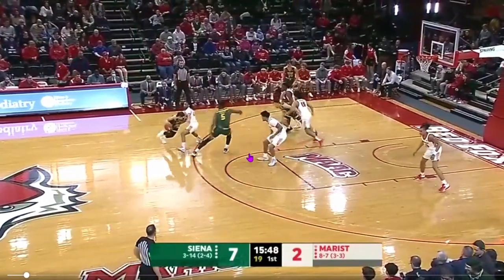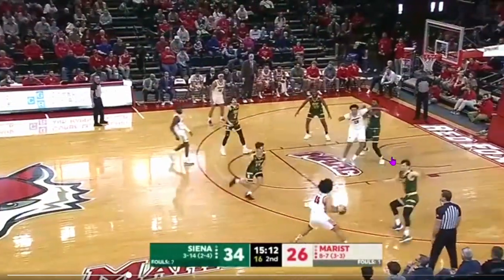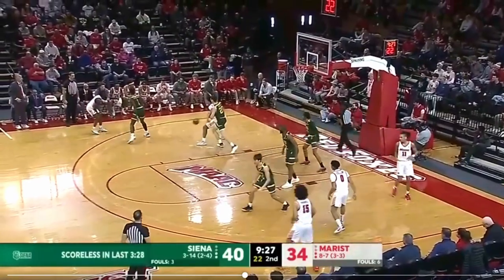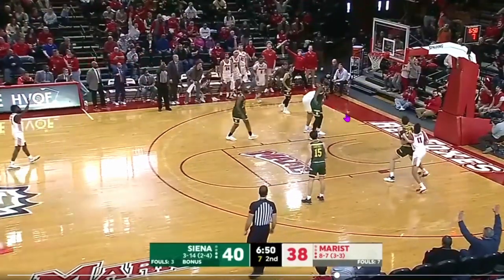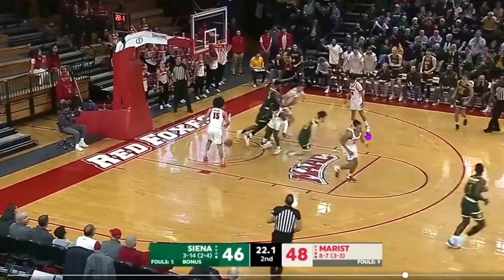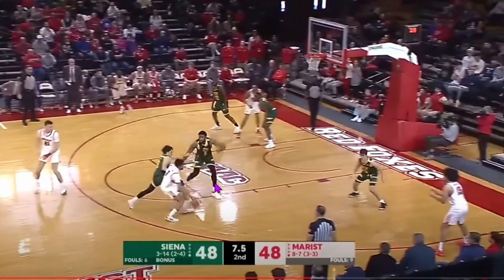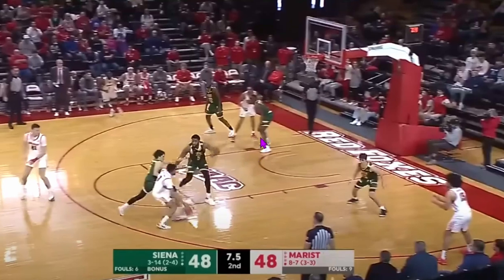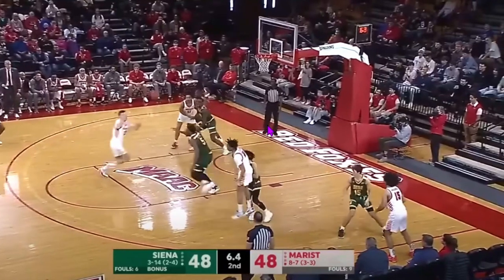He Made 4 Shots all Year, One Was All He Needed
In this short breakdown, we dive into an unforgettable buzzer-beater made by a player who rarely scores. Witness the shocking moment when an unlikely hero steps up to clinch the game in the final seconds. This incredible shot not only defied expectations but also left fans in awe of this rare and clutch performance.